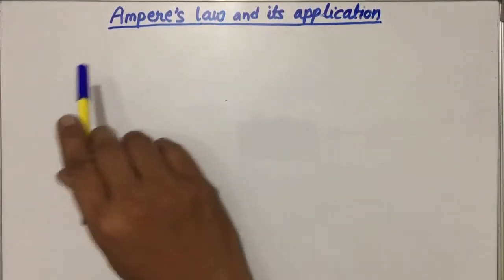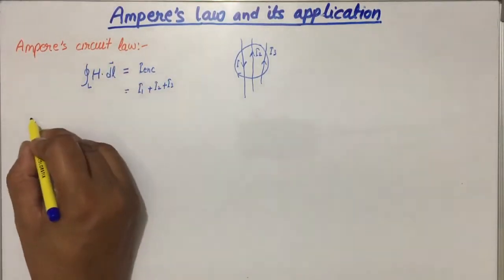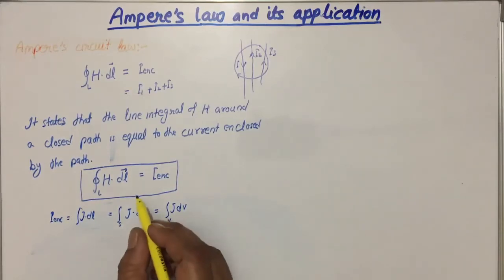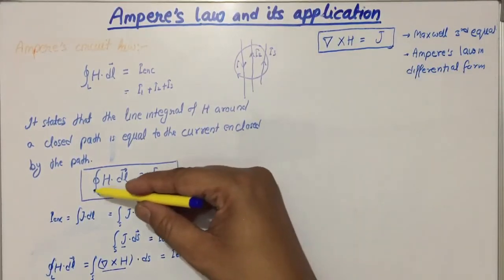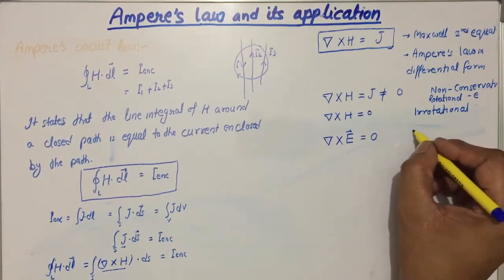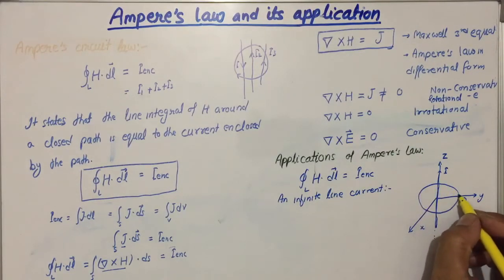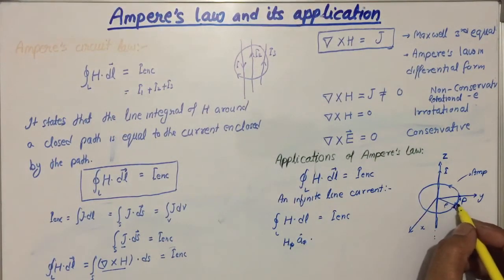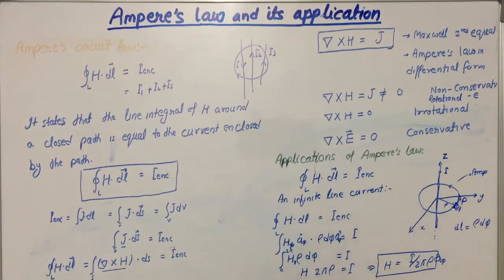Magnetostatics_Lecture3_Ampere's law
Ampere's law, Amperian path, finding the magnetic field with the help of ampere's law